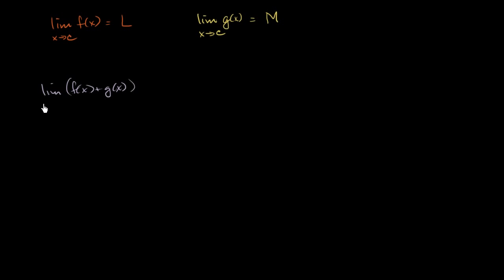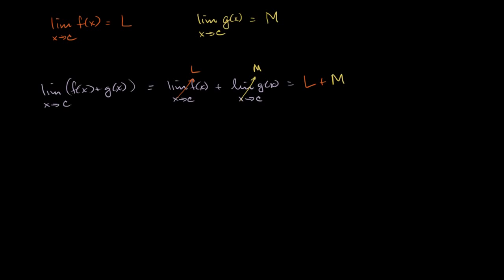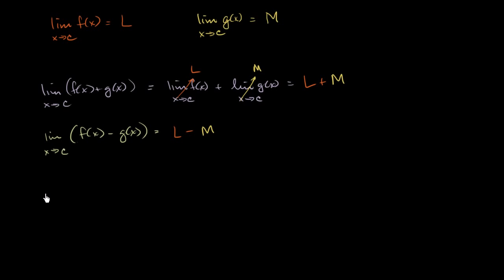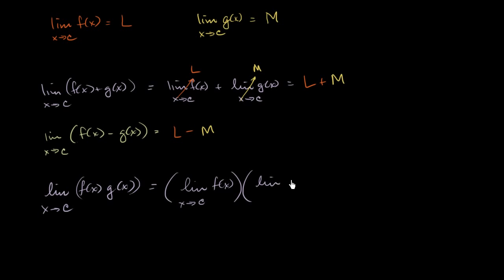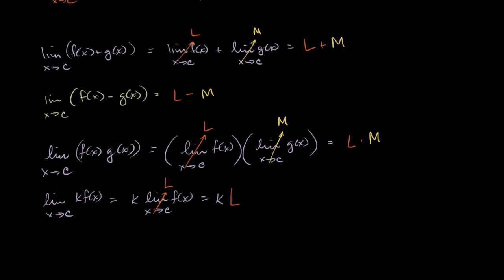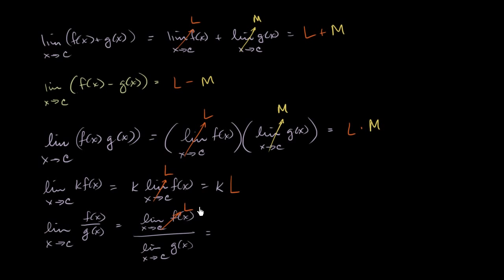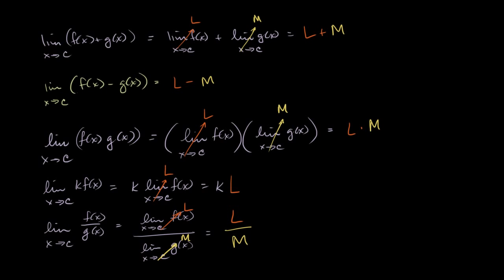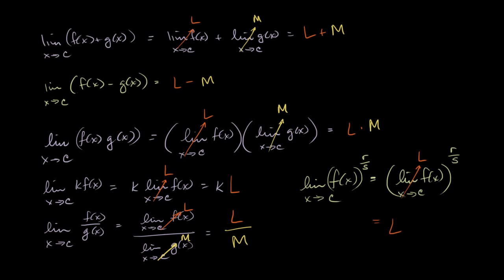Limit properties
Engineering,
Engineering Maths,
Physics,
Biology,
Maths,
Chemistry,
Mechanical,
Electronic,
Communication,
Diploma,
Classes,
Academy,
Rk Classroom,
MBA,
B.E
M.E
College
School
University